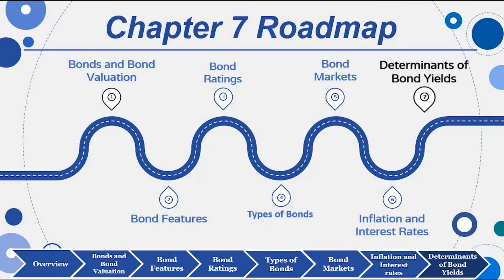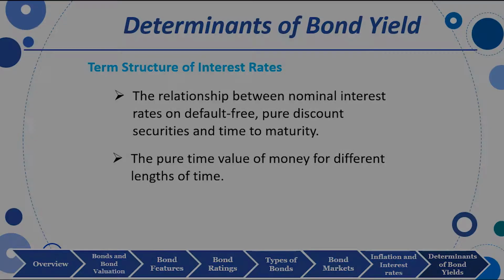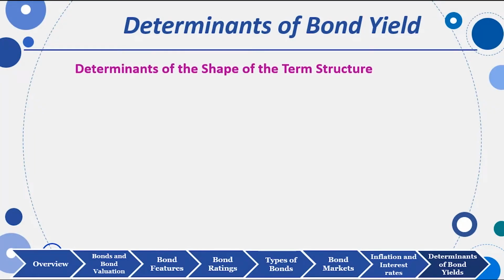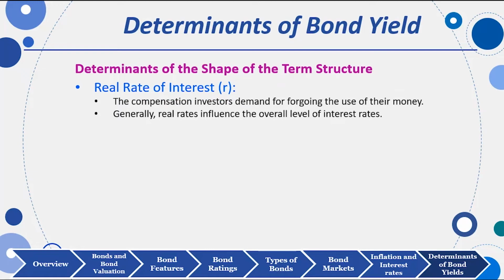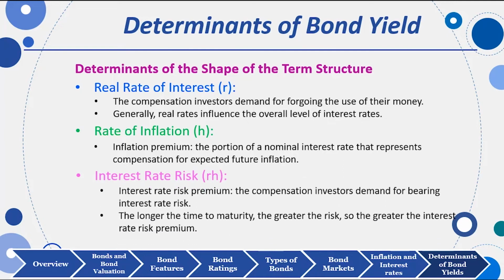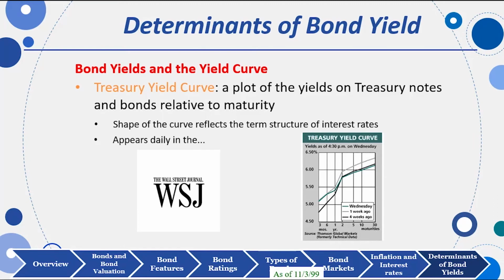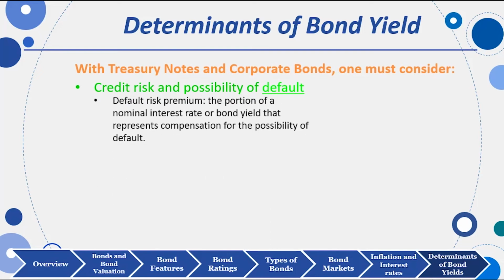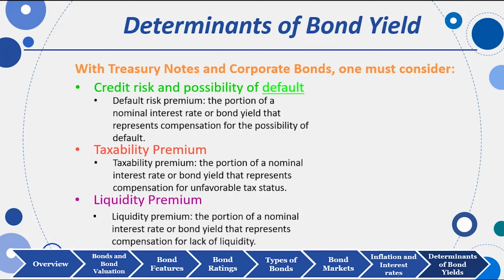Session 07: Objective 7 - Determinants of Bond Yields (2023)